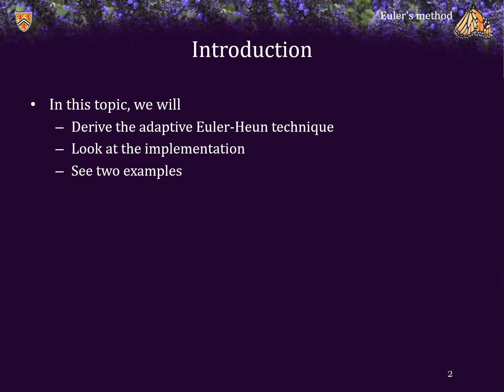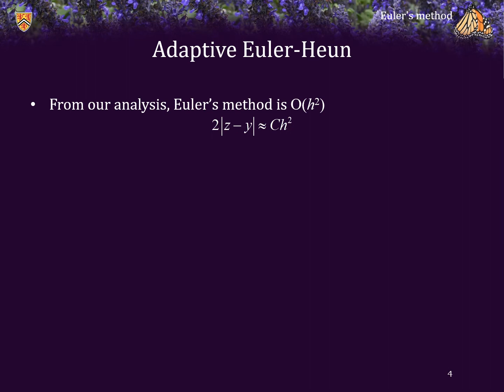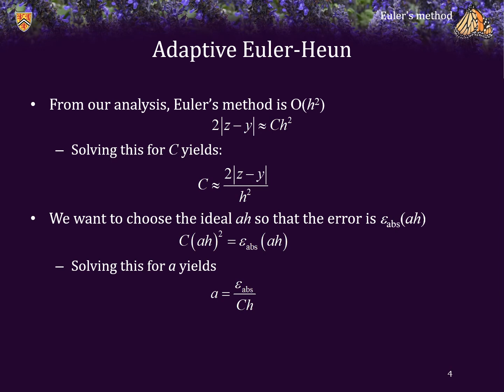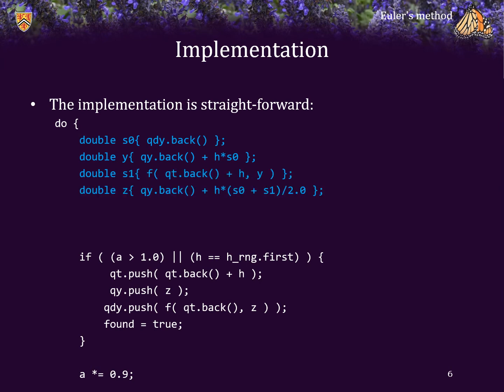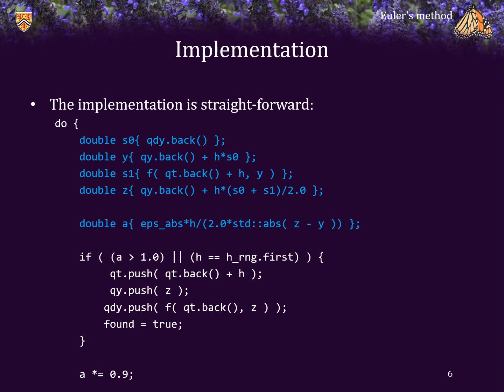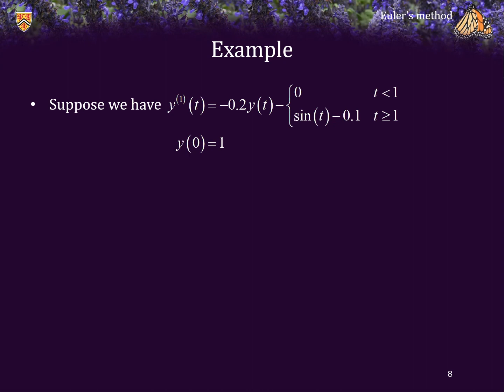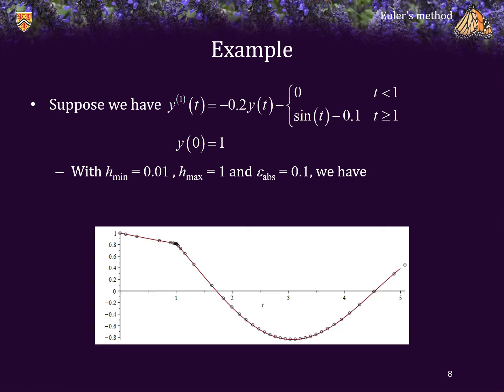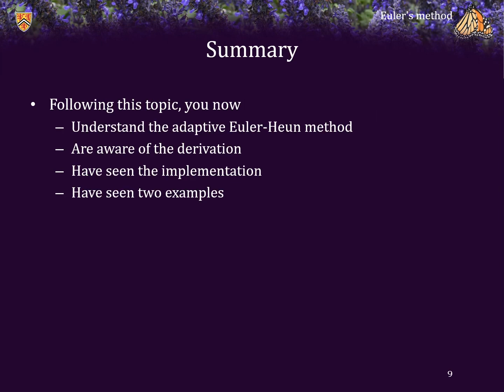7.1.1.2.1 Adaptive Euler-Heun method